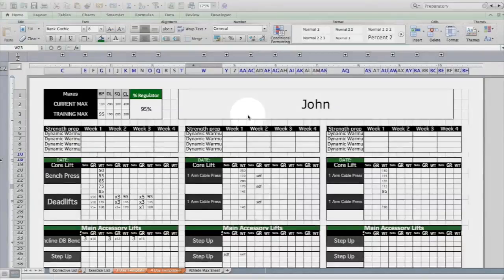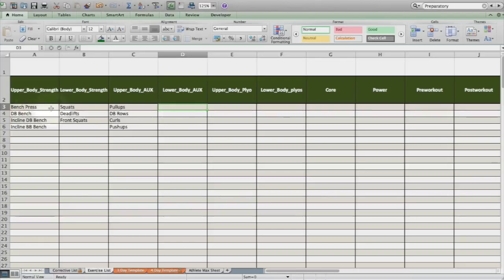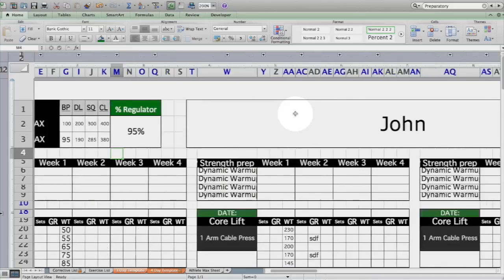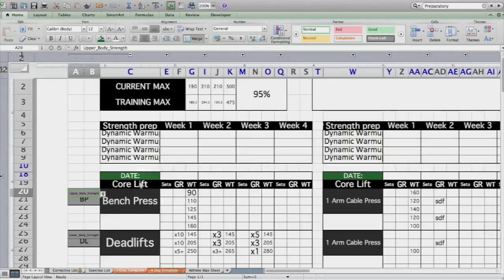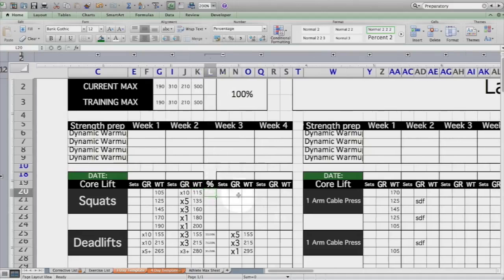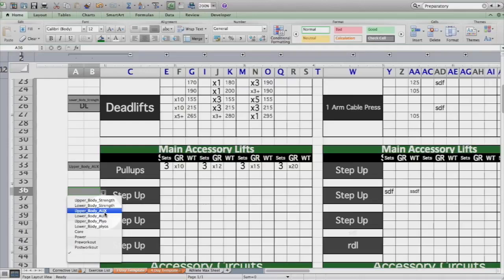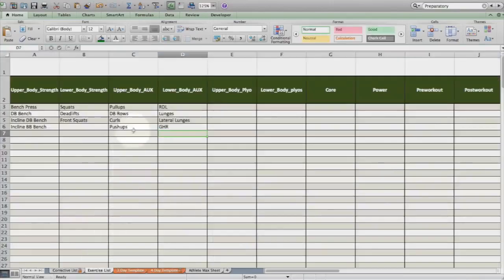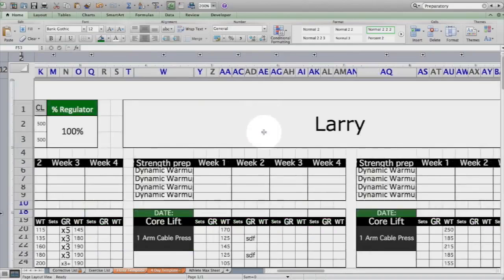Strength & Conditioning Excel Template: Level 1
Level 1 template from Excel Training Designs.